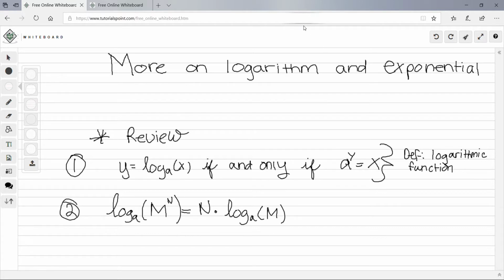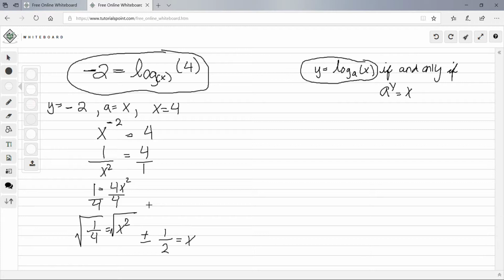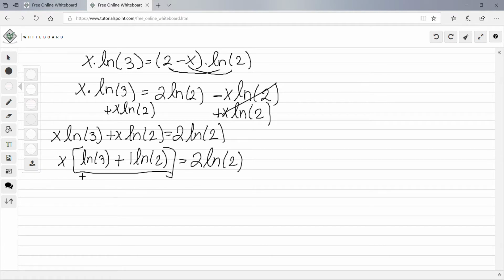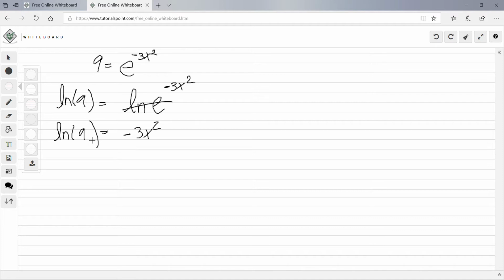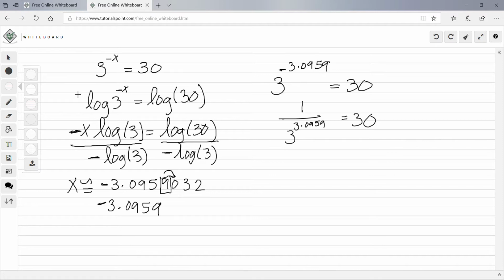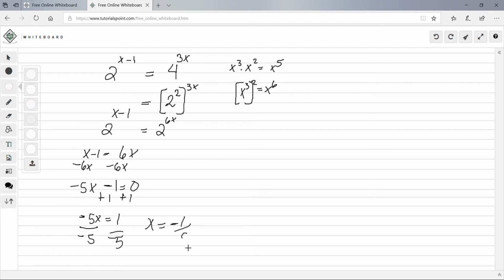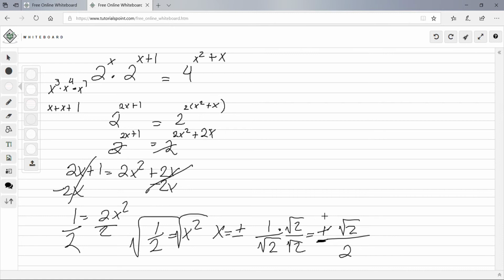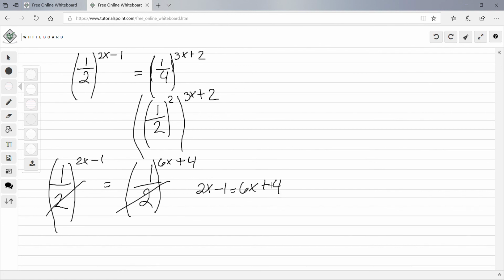More on logarithm and exponetial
These examples are more complicated logarithm and exponential equations. I will solve these problems with the help of definition logarithmic function, power rule for logarithms, and having common base.